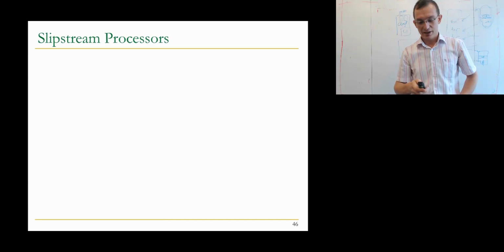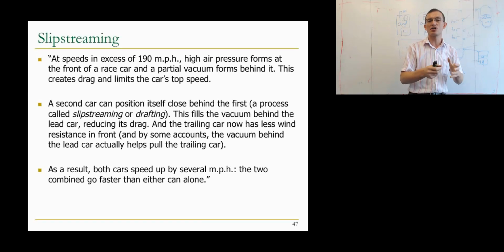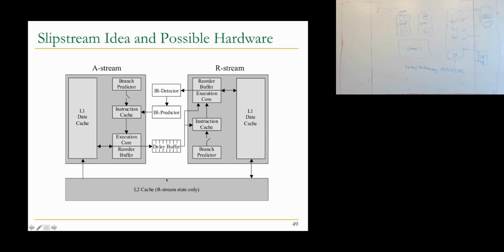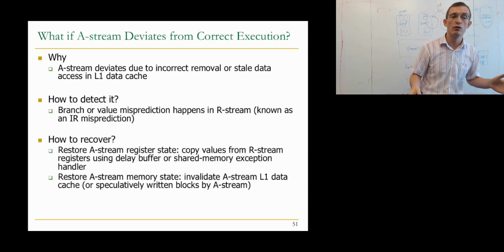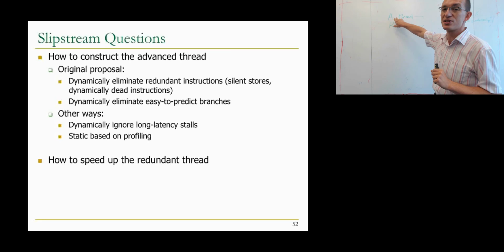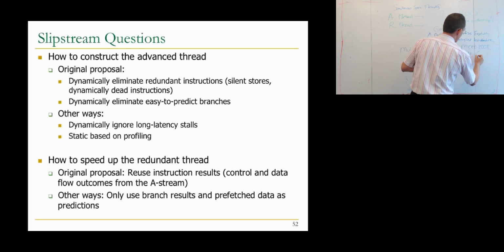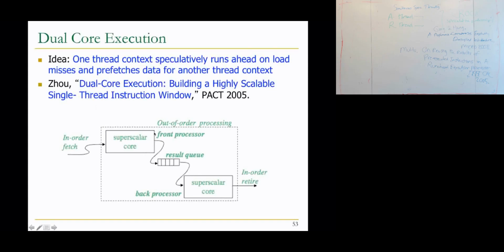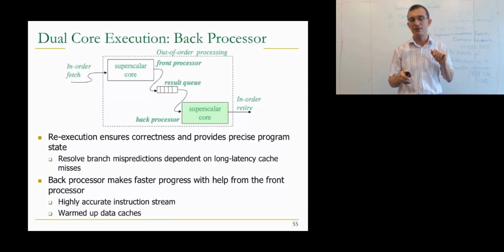Module 2.5 - Speculation (3 of 4) - 740: Computer Architecture 2013 - Carnegie Mellon - Onur Mutlu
Module 2.5:  Speculation (3 of 4)